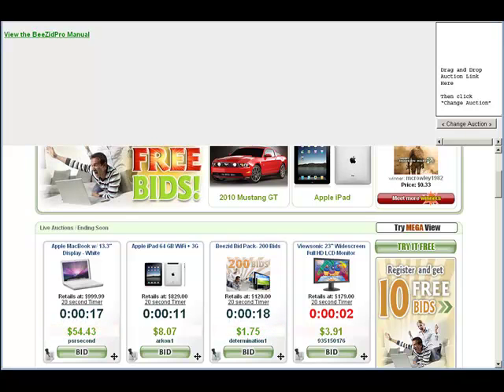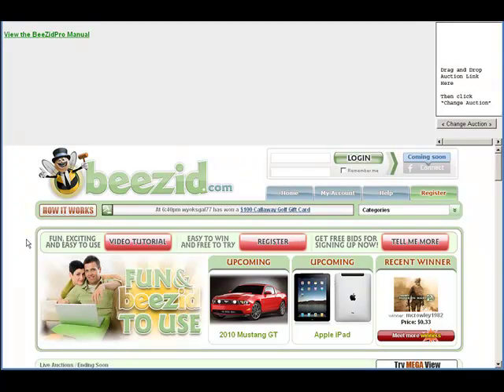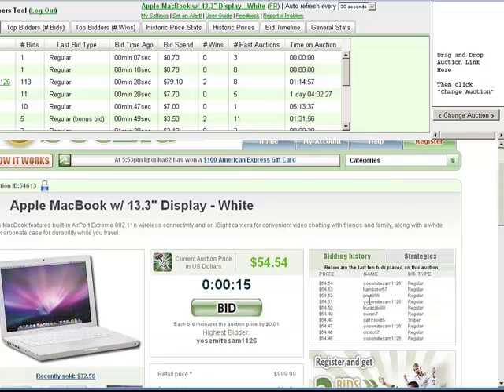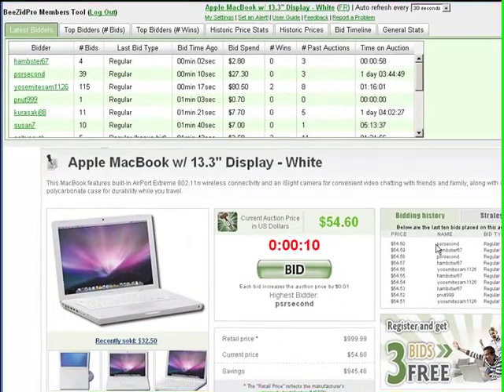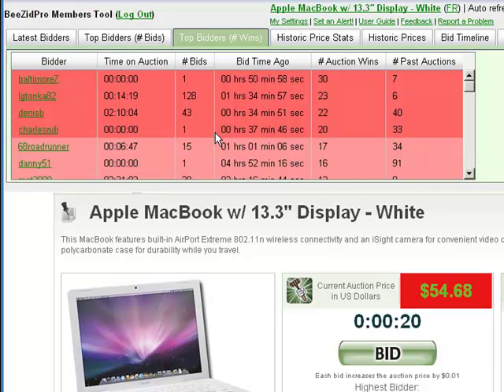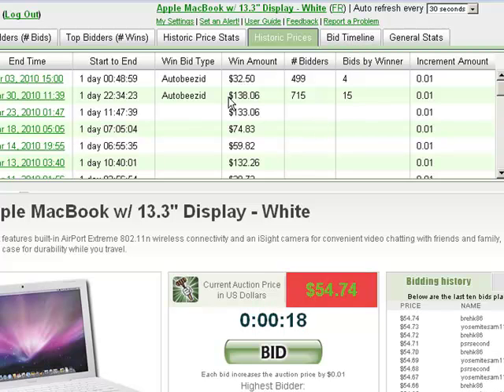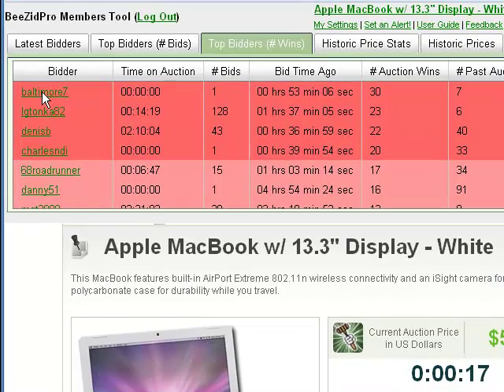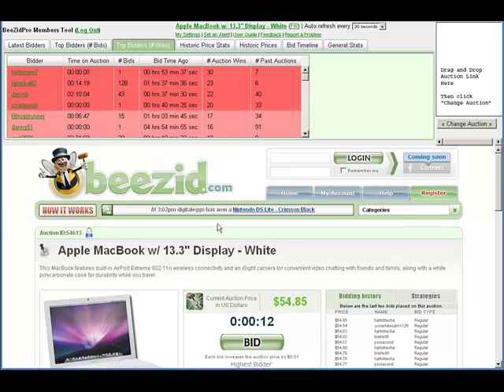Beezid Pro Beezid Analytical Tool Demo and Usage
Learn and see what makes Beezid Pro a must have tool for all beezid.com users!